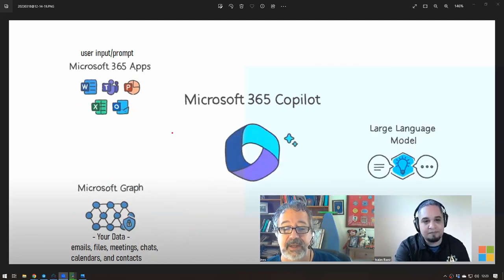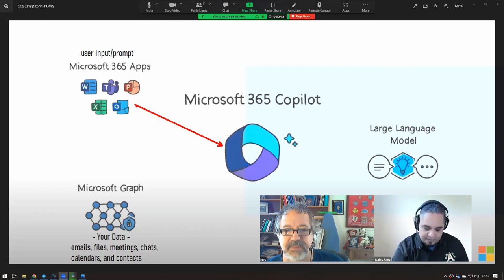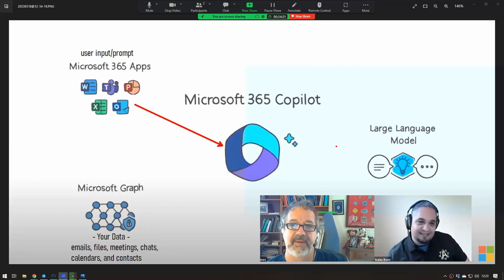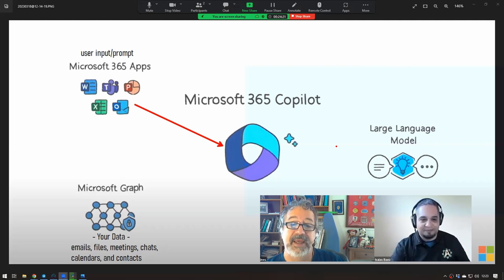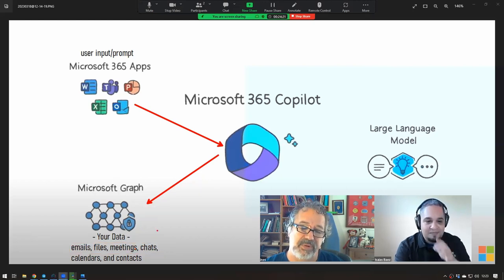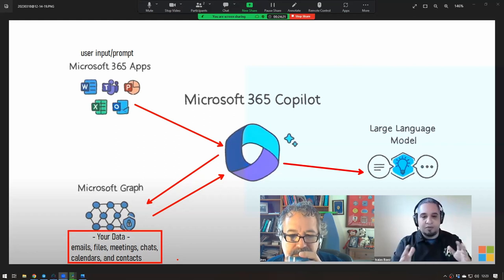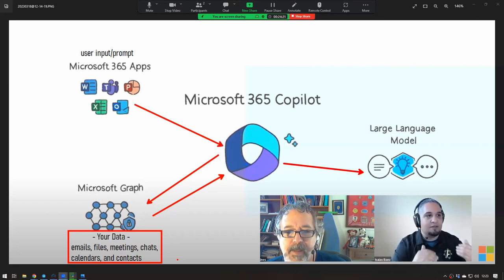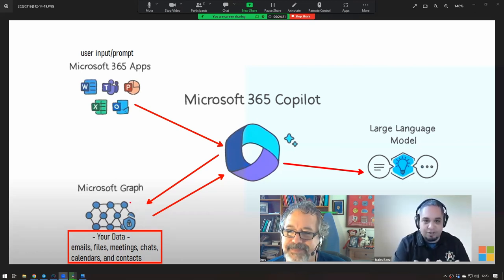🤖 The Future is Here: Microsoft Copilot is Taking AI to the Next Level 🚀🚀